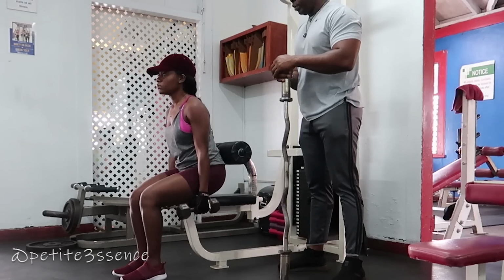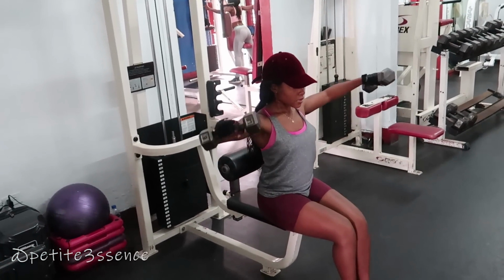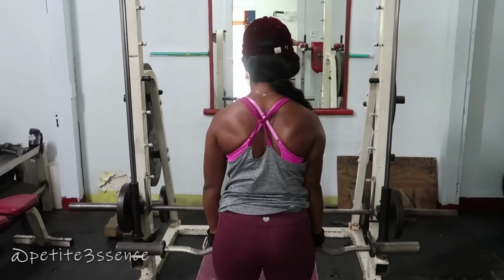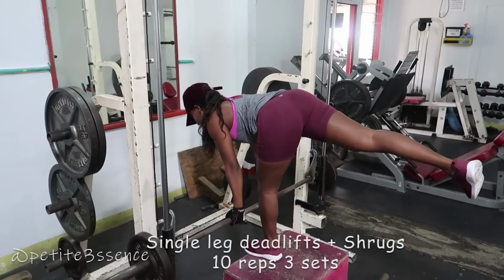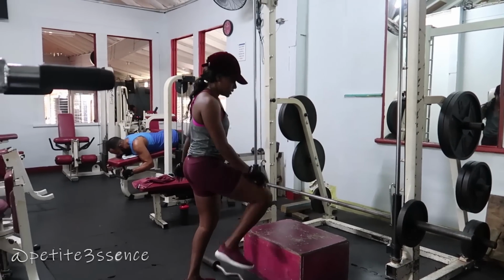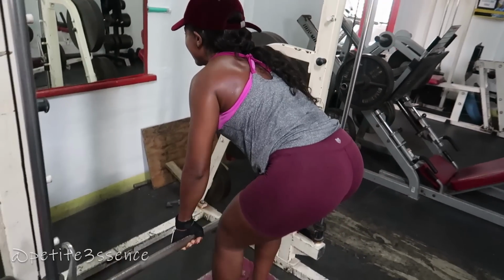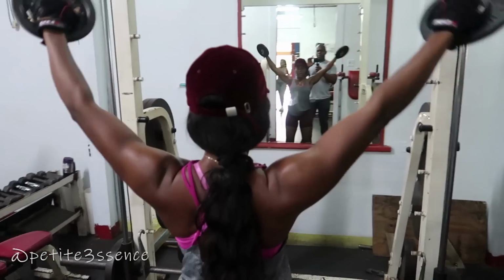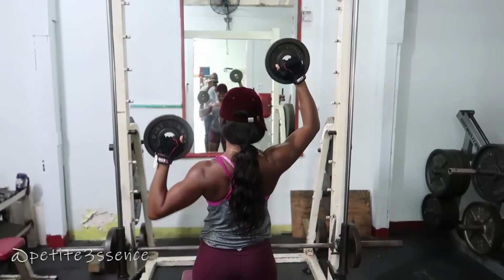4 MINS TO SEXY ARMS! | PETITE-SUE DIVINITII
[Video Title]
[Video URL]